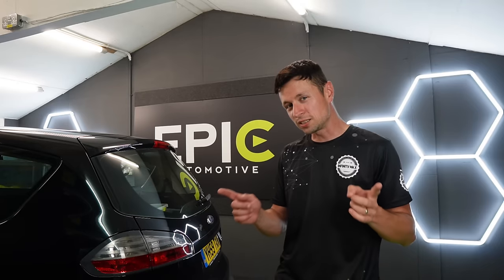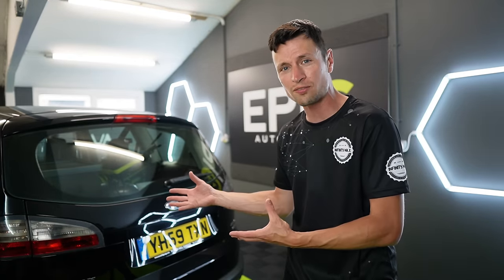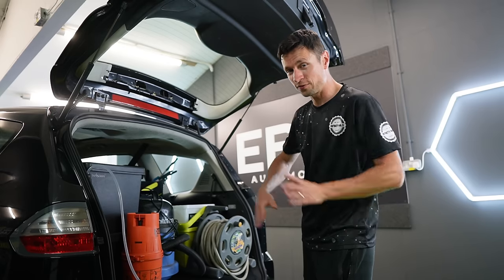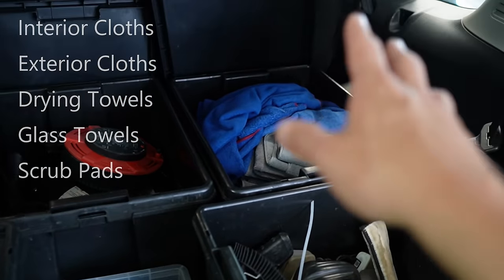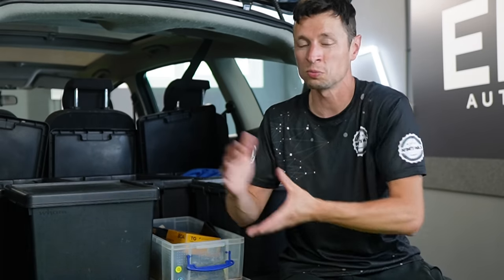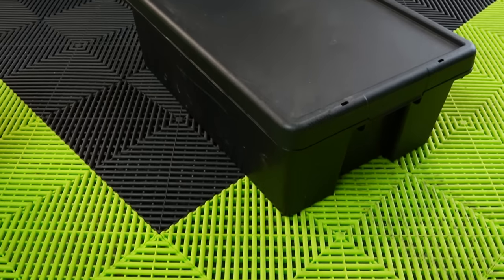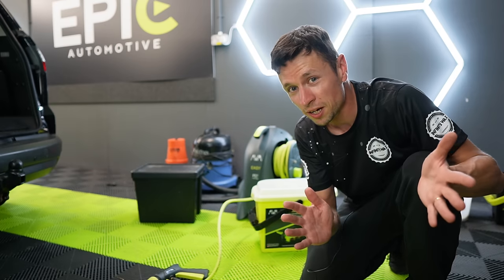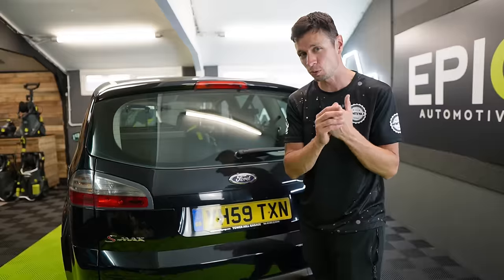Making a Mobile Car Detailing Setup using a Car / It's actually better than a van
I'm going to show you a SIMPLE AND PRACTICAL way of setting up your car so you can run a part time Car Cleaning Business / Side Hustle to save you the extra Money buying a second vehicle or a Van. This means You can Invest in Better Equipment, Better Products and even on Courses to help you become a better Car Cleaner.

I Also reveal the best way to store all your Car Detailing products and valeting Tools. So you can save weight in your car and come up with a fast way of organising all of your equipment.

Important things to consider if you go down this route: You need to tell your car insurance company that you are using your car for a business. Failing to do so can invalidate your insurance. You also need to keep lids on all Boxes because car cleaning chemicals can leave smells that will impact your health and those who travel with you. Also you need to be aware of how much weight you can carry in your car and not overload it as it will play a part in your safety.

I also believe this is a good short term solution but for long term I strongly advise you get a van once you are fully established. If you really do rely on your own power and water supply then this method may not be the best option for you. Its all about finding a solution to get your business off the ground.

Eventually you will grow and expand your business and get a new Van but for those beginners who still aren't sure yet it makes total sense.

⭐ Buy the Same Heavy Duty Storage Boxes as me here: (Amazon UK) They come in all shapes and sizes so measure the boot first.
16 Litre Container
45 Litre Storage
36 Litre Storage

Soft Brushes
Vikan brush for tyres